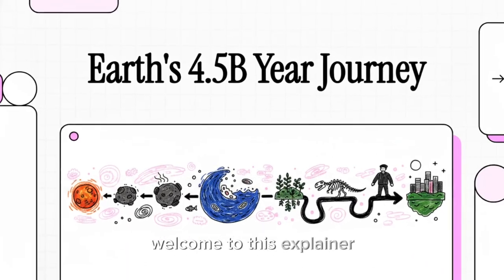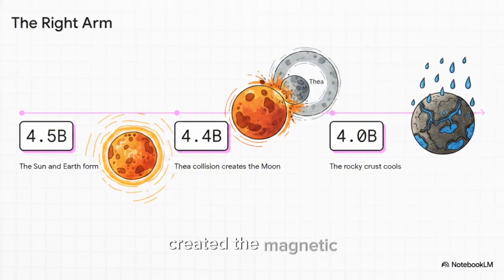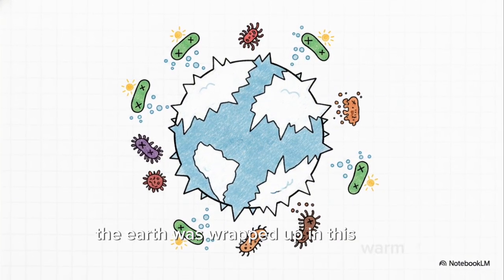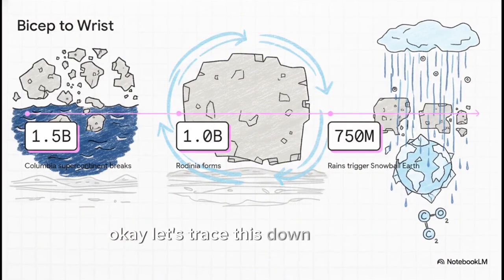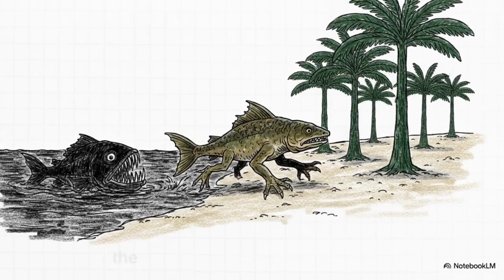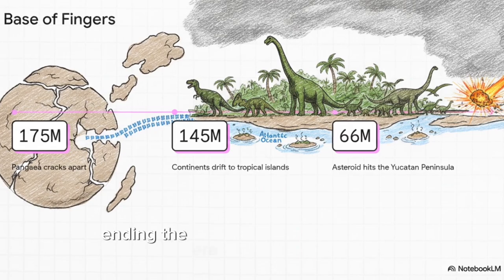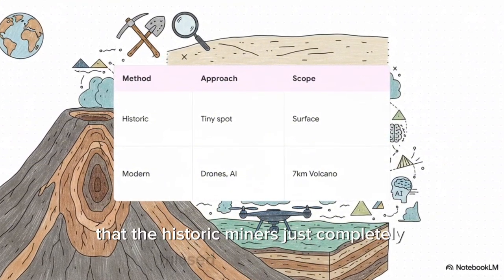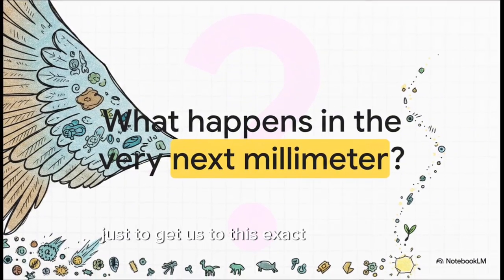Earth’s 4.5 Billion Year History Explained in 12 Minutes | From Molten Earth to Humans 🌍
What if you could watch the entire 4.5 billion-year history of Earth in just a few minutes?

From a molten ball of lava to the rise of the first oceans, the birth of life, the Cambrian Explosion, Snowball Earth, the age of dinosaurs, the asteroid that changed everything, and finally the appearance of humans—this documentary takes you through every major event that shaped our planet.

Discover how continents formed, why Earth almost became a frozen snowball, how life survived five mass extinctions, and why all of human history is just a tiny fraction of Earth’s timeline.

If you enjoy science documentaries, evolution, dinosaurs, geology, astronomy, space, and Earth’s history, this video is for you.